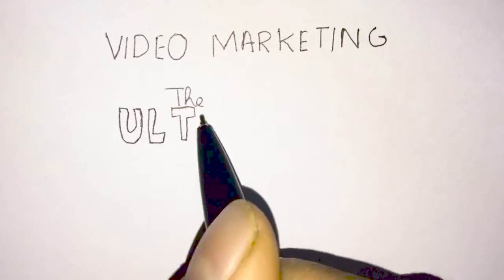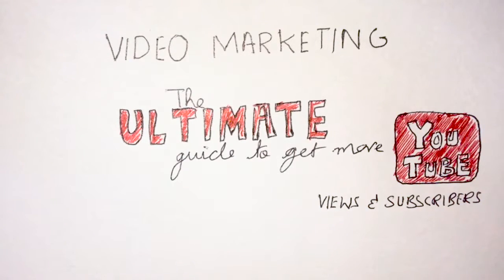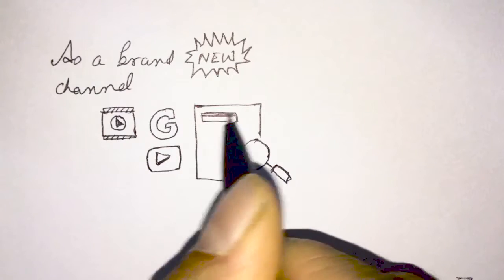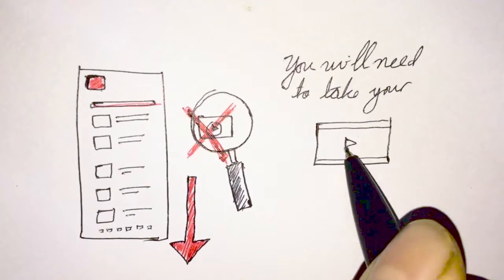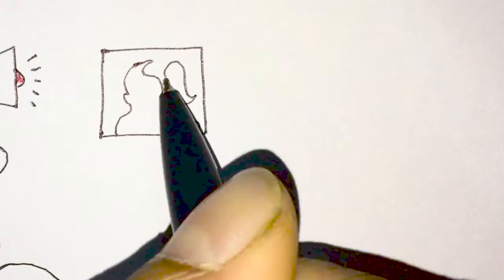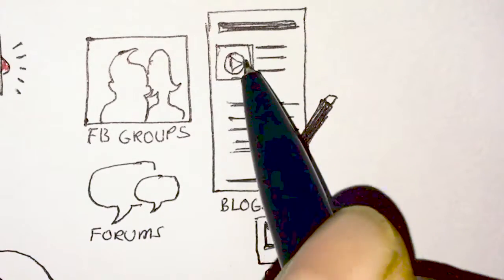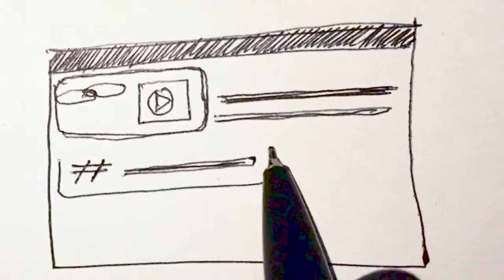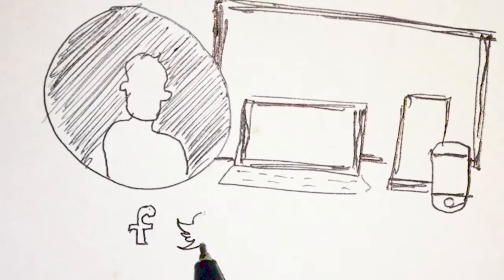YouTube views and Subscribers [ULTIMATE GUIDE]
How do I get more YouTube views and Subscribers [ULTIMATE GUIDE]

"I am not getting any YouTube Views", "How do I get more YouTuber Views & Subscribers?".

The Ultimate Guide to get more YouTube views and subscribers on a new channel 2017

Getting YouTube views was really quite easy, but lately especially on new channels it's been quite the opposite. I tried duzzens of different strategies and really settled on these three that really work in terms of immidiately getting a spike in views and subscribers. I want to share these tips with you because they simply work!